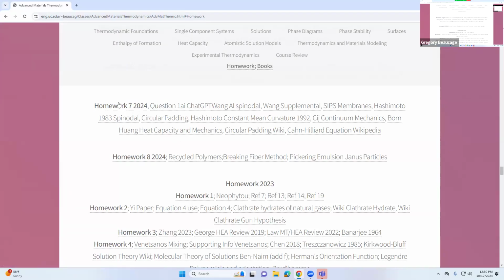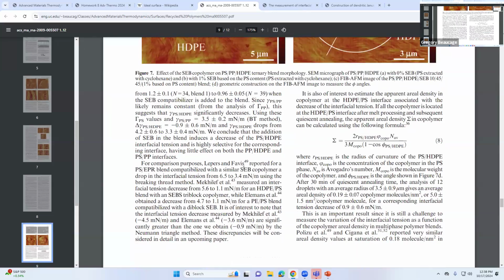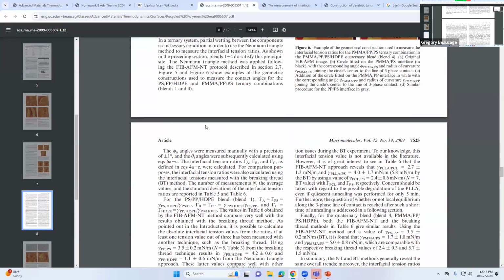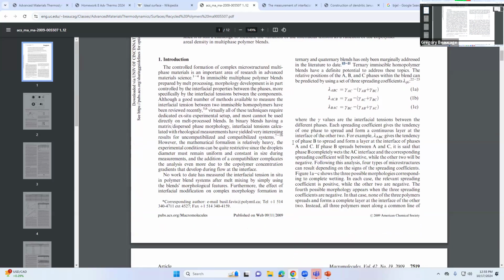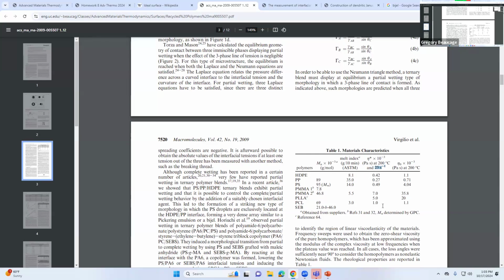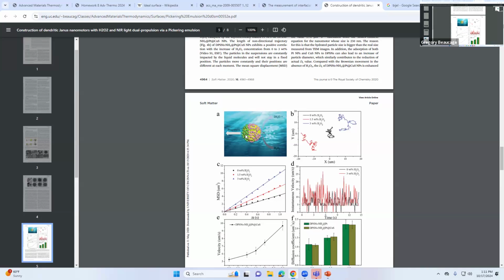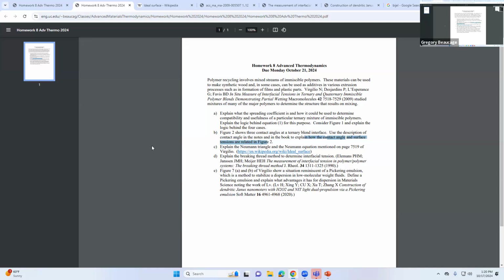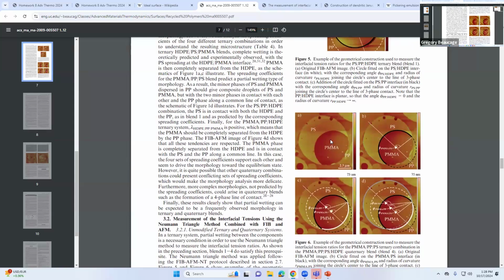241017 AMT GMT20241017 162951 Recording 1920x1080